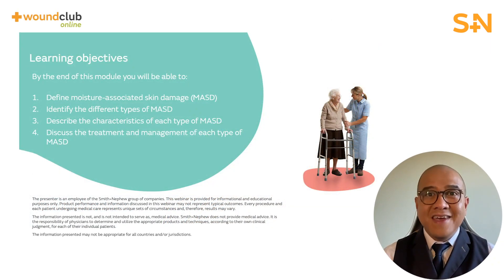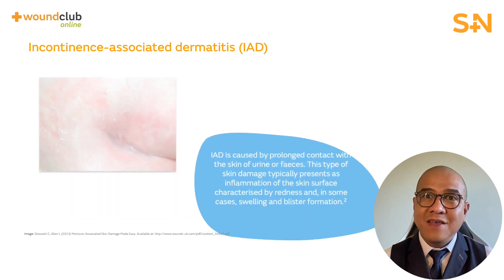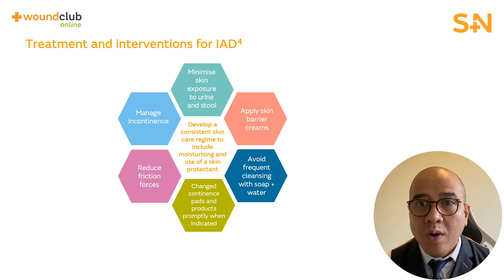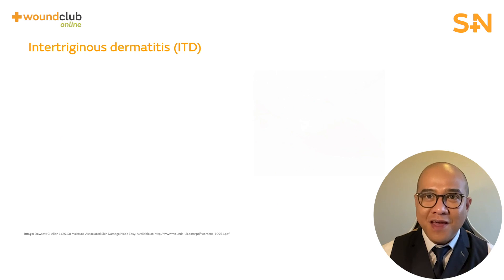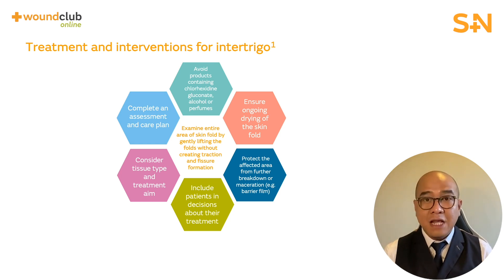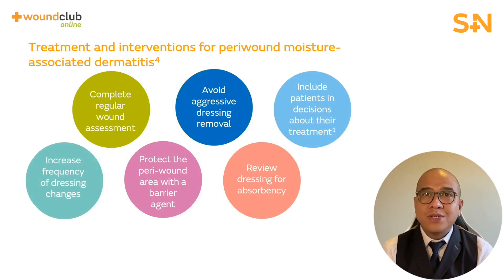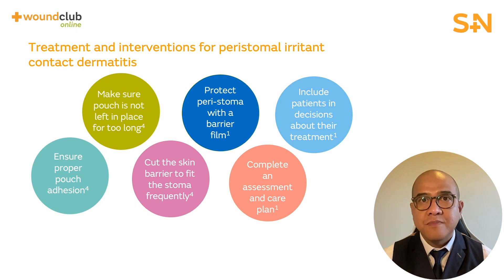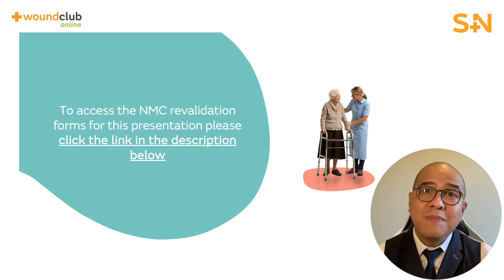Moisture-Associated Skin Damage (Module 13) – Revalidation/CPD Course | Wound Club Online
Welcome to this Wound Club Online module focussing on Moisture-Associated Skin Damage (MASD).

This educational module has been endorsed by the European Wound Management Association (EWMA).

This educational module has also been endorsed by the Tissue Viability Society (TVS). Smith+Nephew are working with the TVS to provide high-quality education for Healthcare Professionals around the UK.

By the end of this module, you will be able to:
- Define moisture-associated skin damage (MASD)
- Identify the different types of MASD
- Describe the characteristics of each type of MASD
- Discuss the treatment and management of each type of MASD